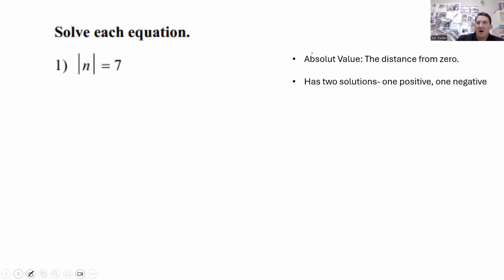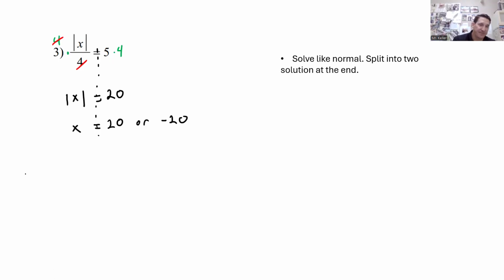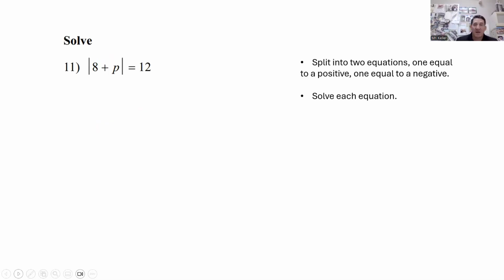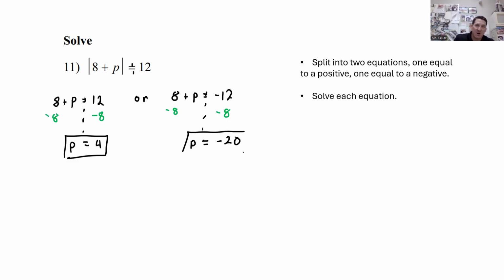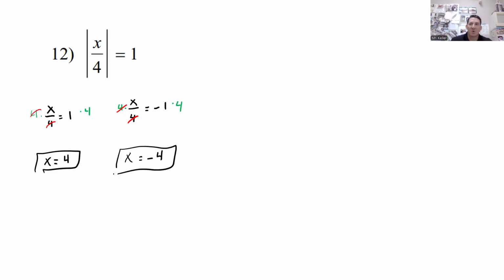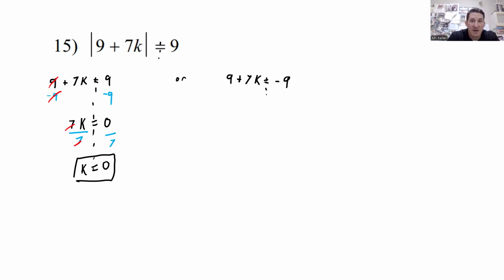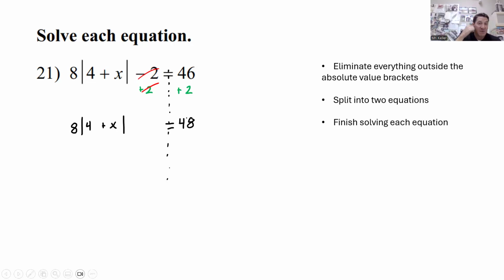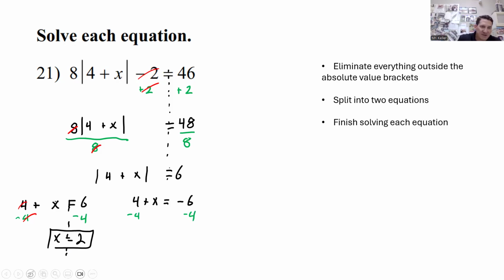IM2 1.1 Solve Absolute Value Equations